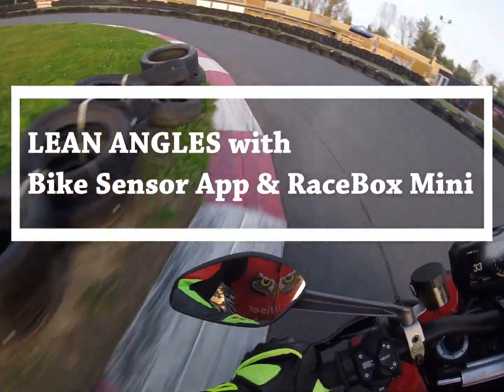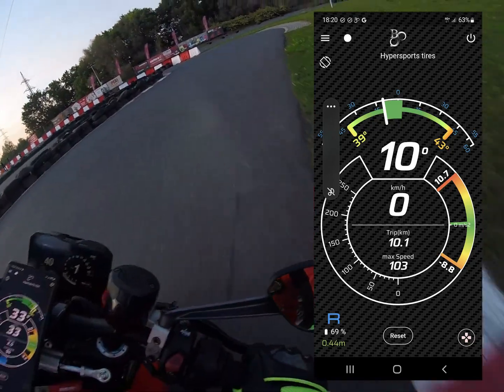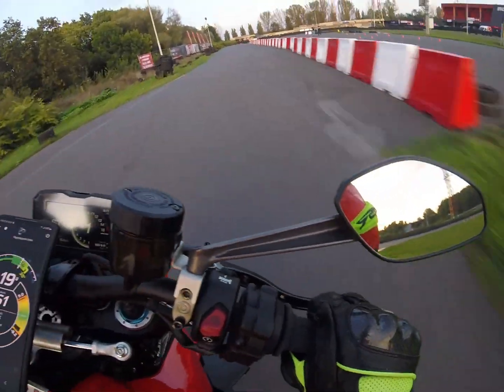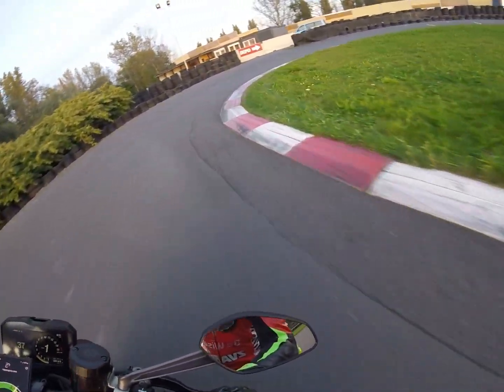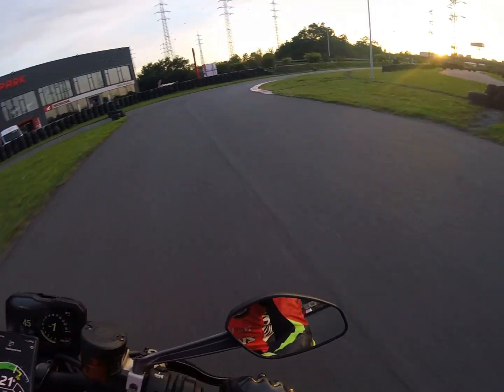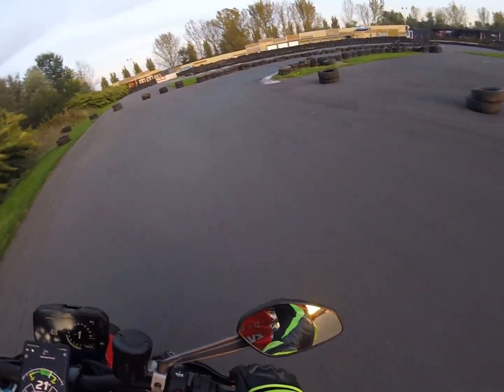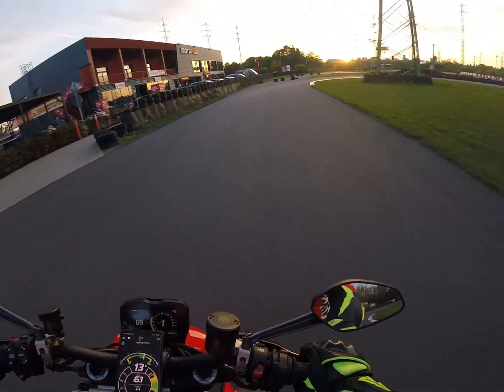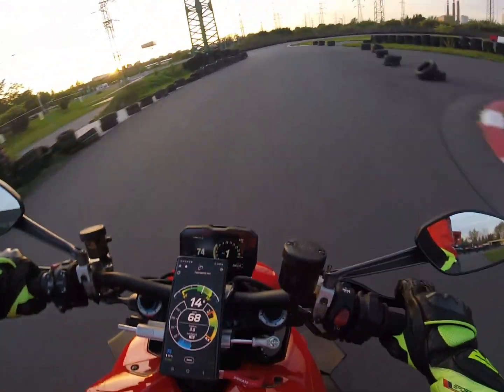Measuring Motorcycle Lean Angles with RaceBox Mini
The Bike Sensor App, when paired with the RaceBox Mini, delivers precise and reliable measurements of riding lean angles.
Here I am, navigating a compact course at Motopark Ostrava, demonstrating the capabilities of this application.

BikeSensor motorbike dashboard
by
BK - VisionApps